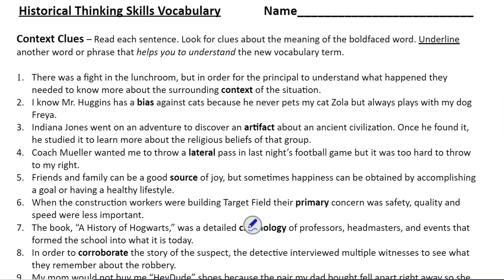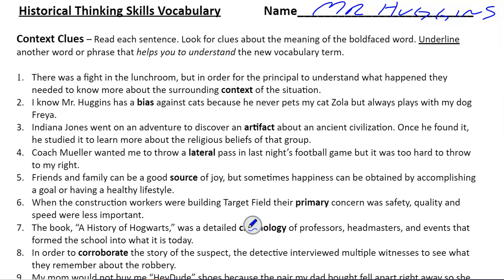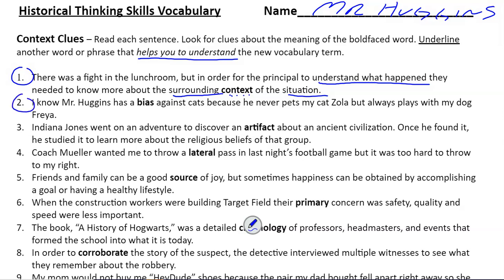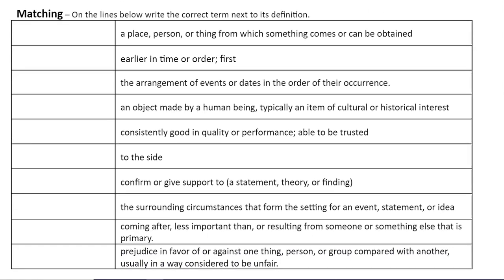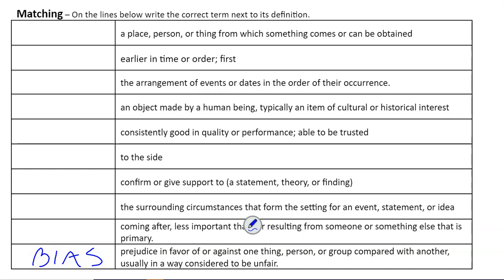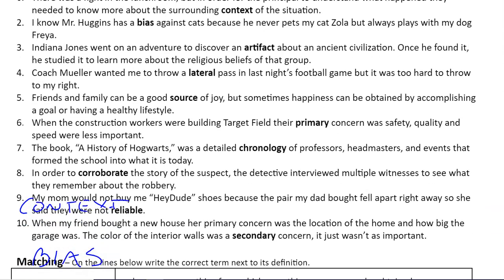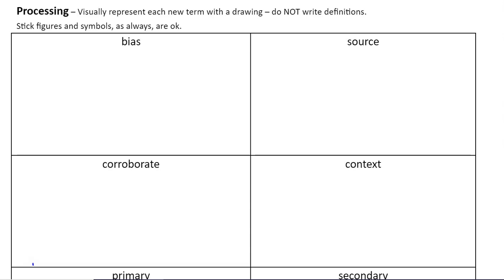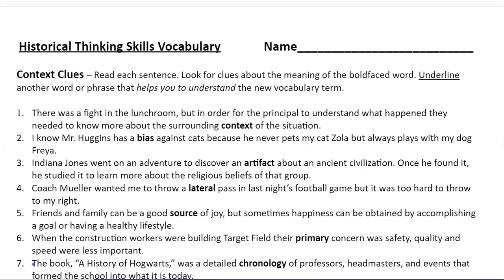How to Vocab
How to do our Vocabulary assignments